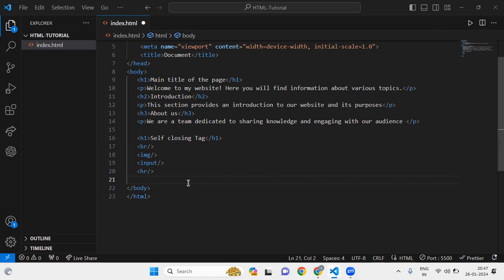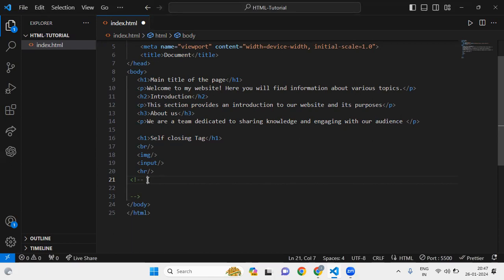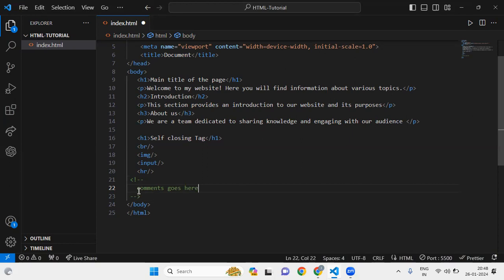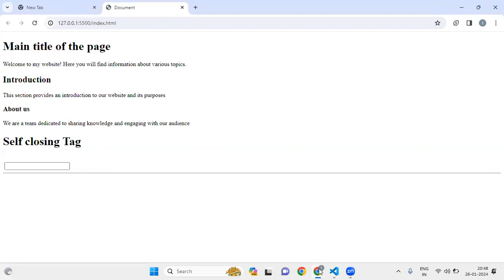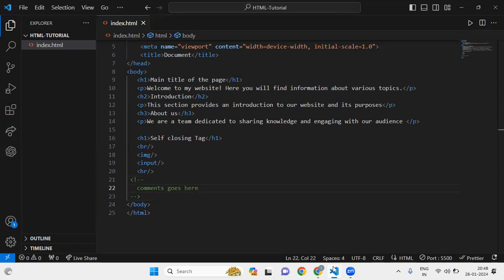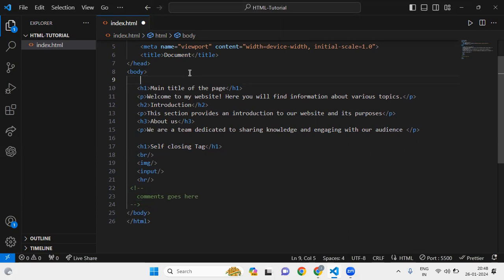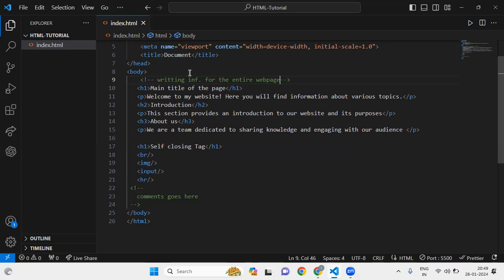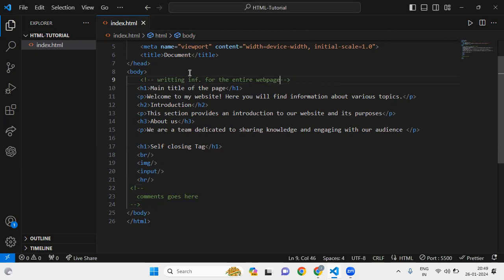Lecture 9 | HTML Comments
In our ninth lecture of the HTML Course, we delve into the essential topic of HTML Comments.

Understanding how to use comments in HTML is crucial for effective coding and collaboration.

🔍 Topics Covered:

Insight into HTML Comments
Proper usage and implementation
Enhancing code readability
Collaborative coding practices

🔗 Don't forget to check out our previous lectures to build a solid foundation in HTML.